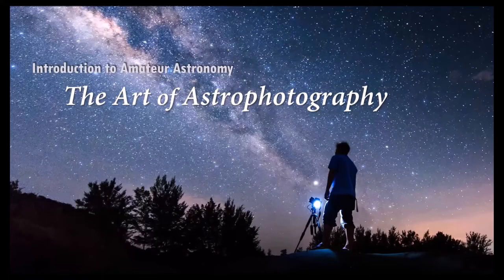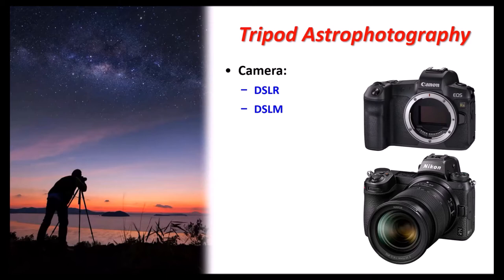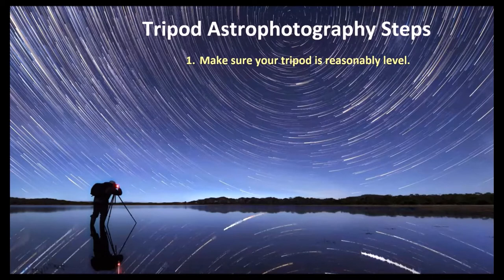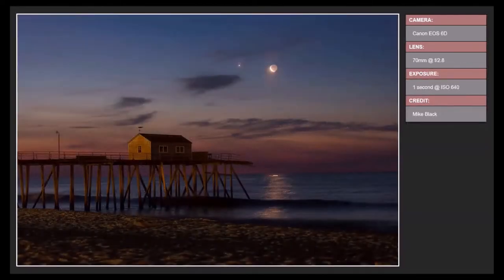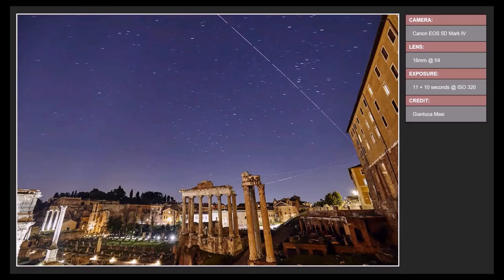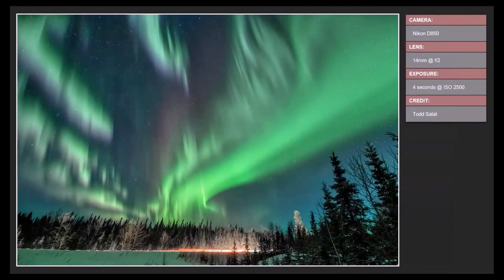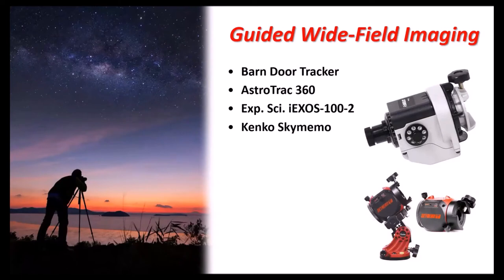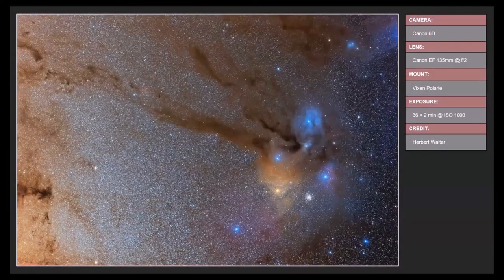Introduction to Amateur Astronomy - Part 5: The Art of Astrophotography (2022)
Astrophotography is the art of photographing the night sky. Over the past two decades that art has undergone a revolution as digital cameras have overtaken their film counterparts. In some ways this has made the field more technical, but in many ways shooting the sky is easier than ever! We’ll start with the basics like using a stationary photographic tripod and work our way up to imaging with sophisticated CCD or CMOS cameras. Constellation patterns, the Milky Way, the night-to-night motion of the planets, bright comets, northern lights, and perhaps a meteor all await you.